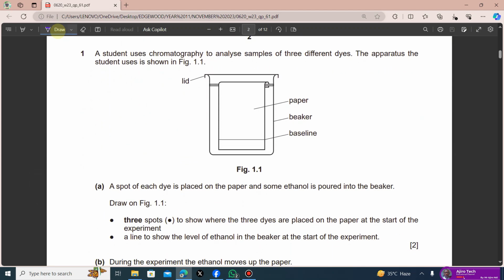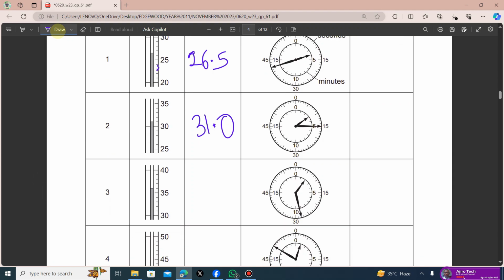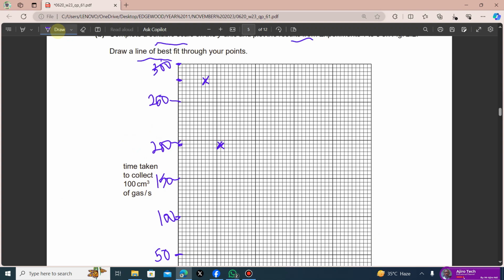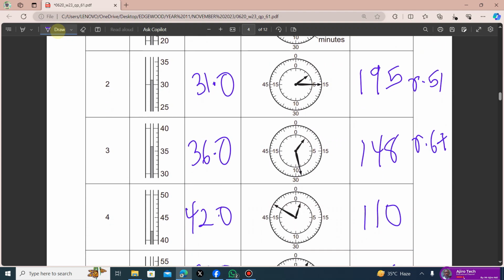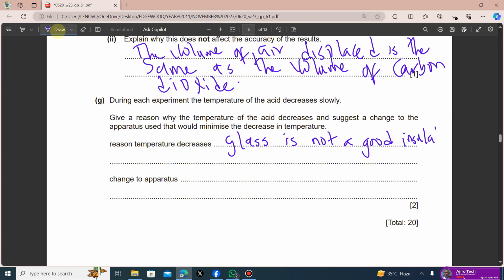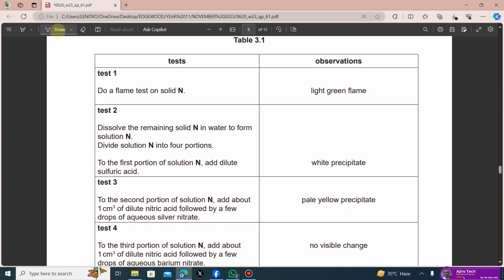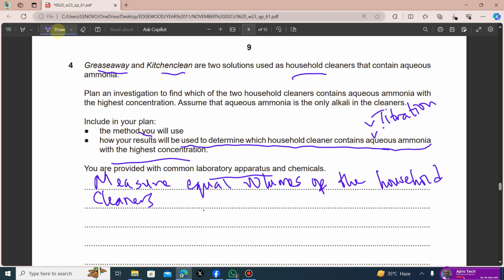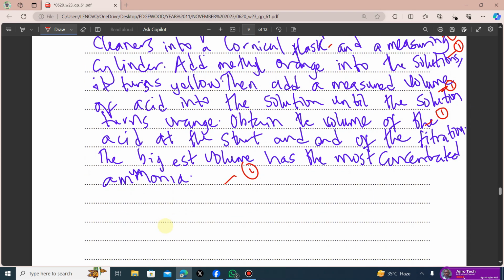IGCSE Chemistry (0620) Paper 6 Alternative to Practical October November 2023 Variant 61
IGCSE Chemistry (0620) Paper 6 Alternative to Practical October/November 2023 Variant 61 by Mr Gideon Sunday

0620/61/o/n/23

Mr Gideon Sunday is a certified IGCSE Chemistry Tutor with a wealth of experience in teaching Cambridge IGCSE, AS and A Level Chemistry.

Ajiro Tech offers Personalized Paid Tuition for the following subjects:
- ICT (0417/0983)
- Physics (0625)
- Chemistry (0620)
- Mathematics (0580)

You can reach him via his email